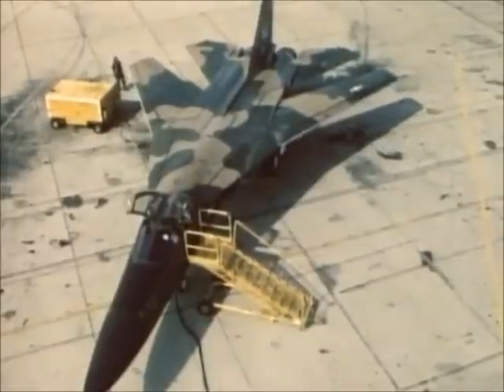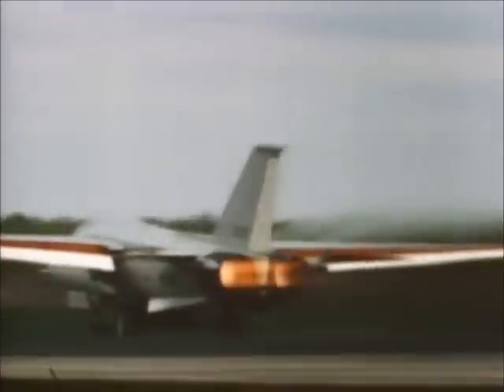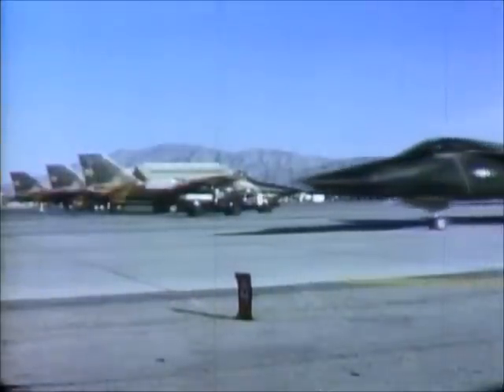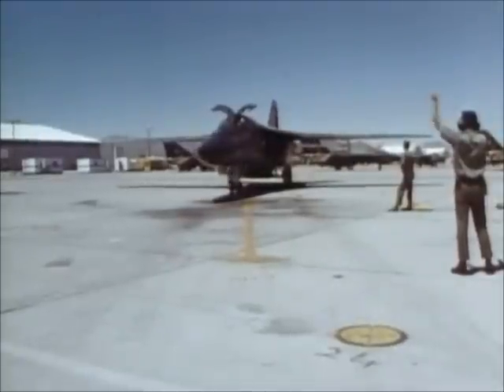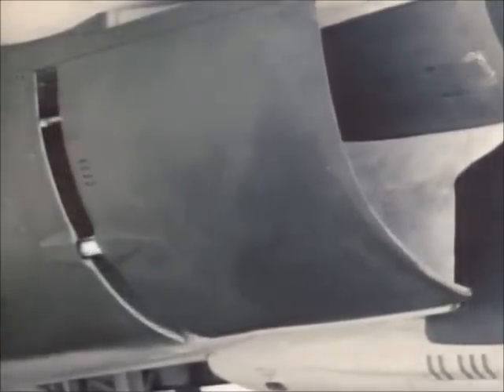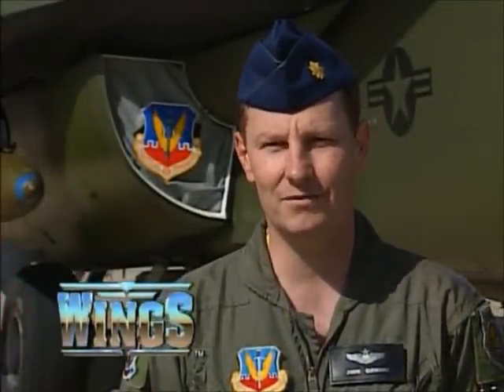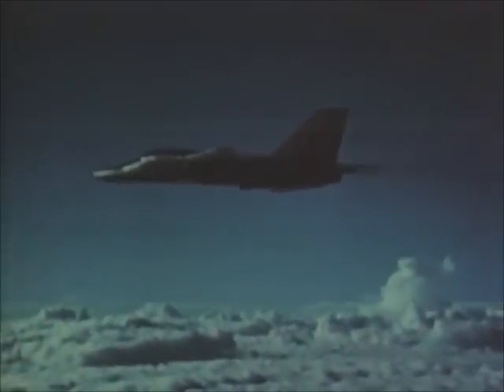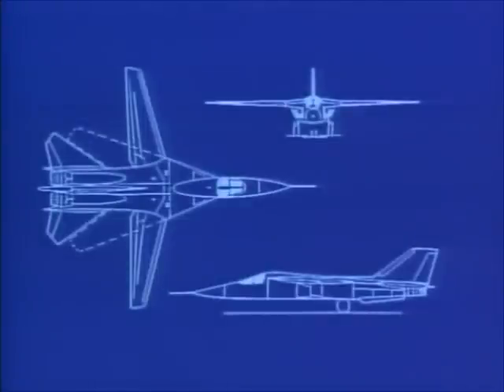Discovery Wings / F-111 Aardvark [2/4]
The General Dynamics F-111 "Aardvark" was a medium-range interdictor and tactical strike aircraft that also filled the roles of strategic bomber, reconnaissance, and electronic warfare in its various versions. Developed in the 1960s by General Dynamics, it first entered service in 1967 with the United States Air Force.

The F-111 pioneered several technologies for production aircraft, including variable-sweep wings, afterburning turbofan engines, and automated terrain-following radar for low-level, high-speed flight. Its design influenced later variable-sweep wing aircraft, and some of its advanced features have since become commonplace.

Wings was an educational television program aired on the Discovery Channel.